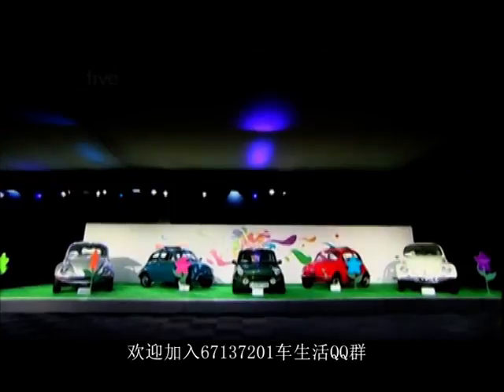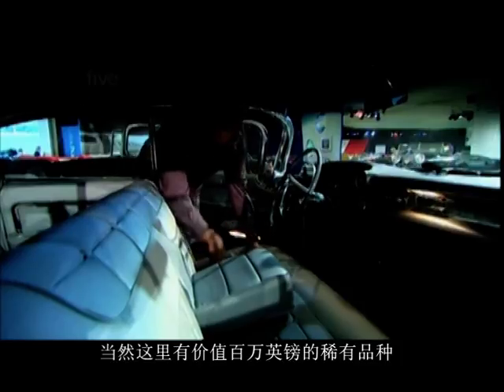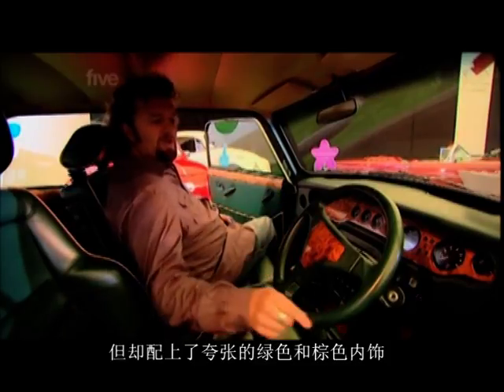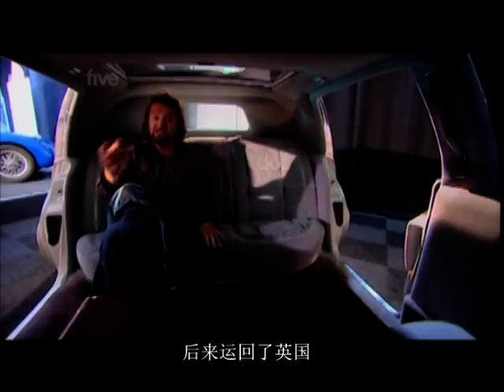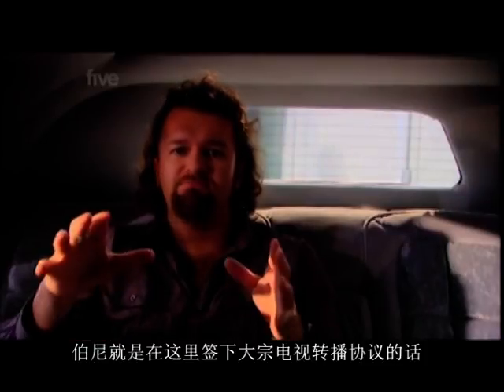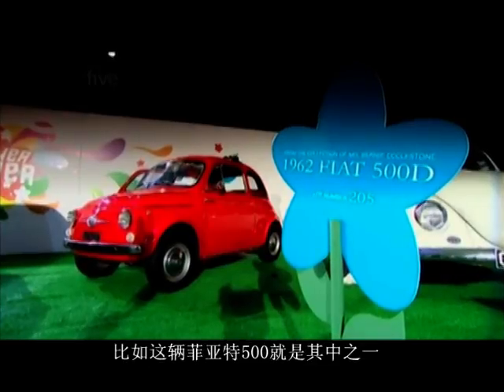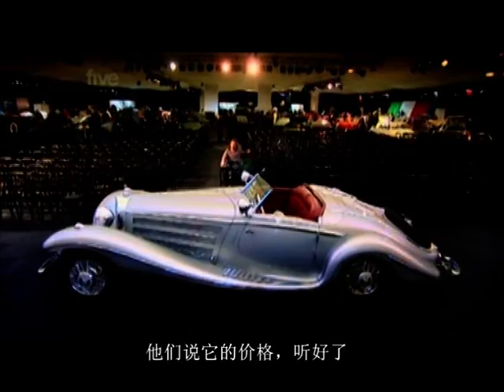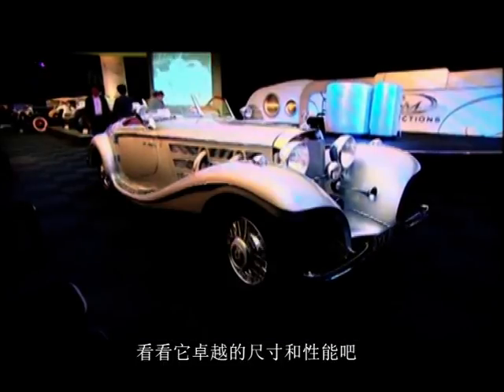伯尼auction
车生活汽车网带来最新汽车资讯
最好看看得懂的海外汽车视频
让您感受真正的汽车文化